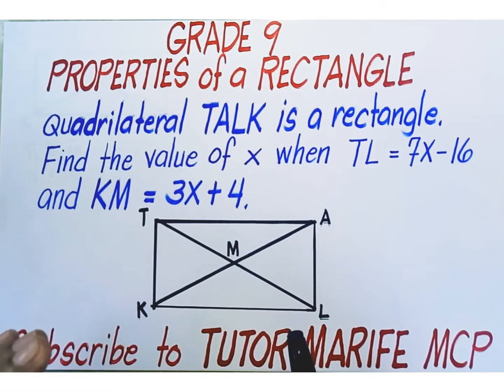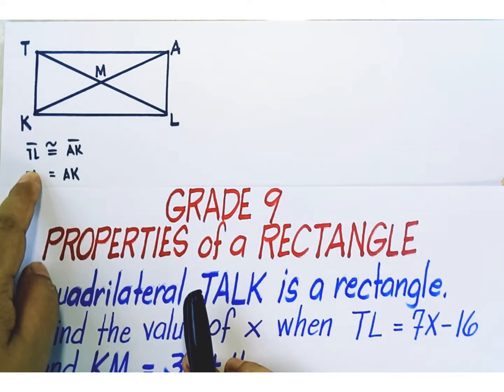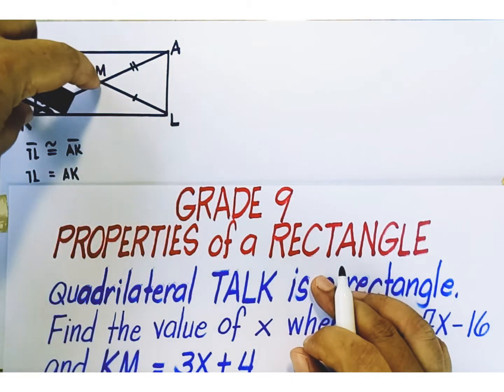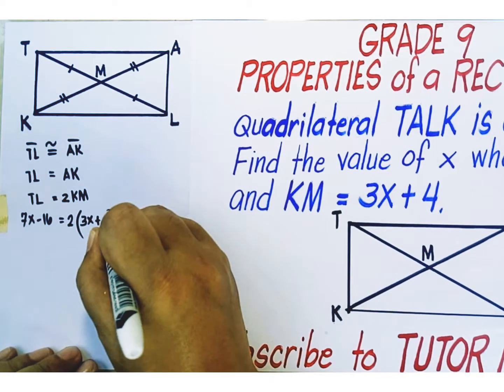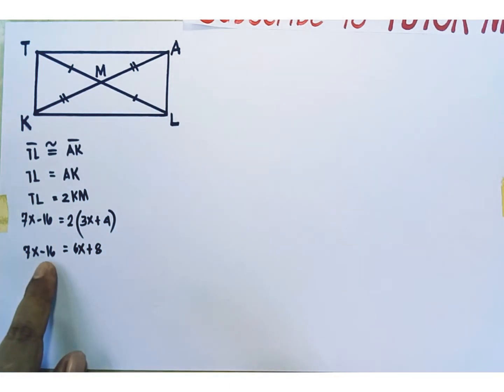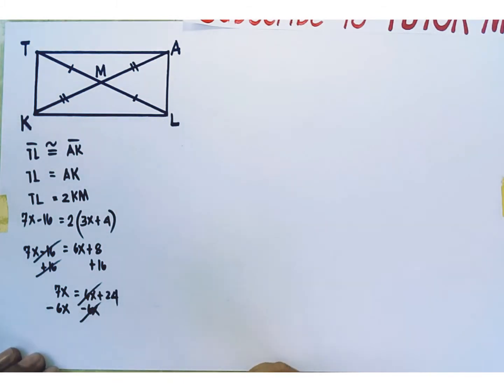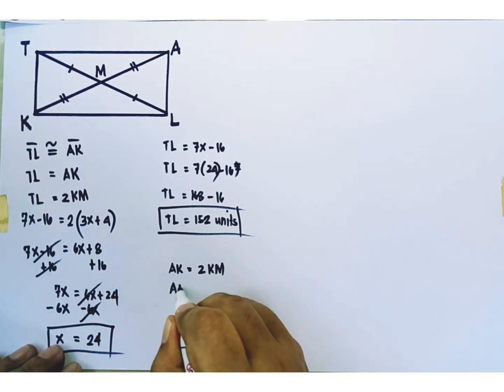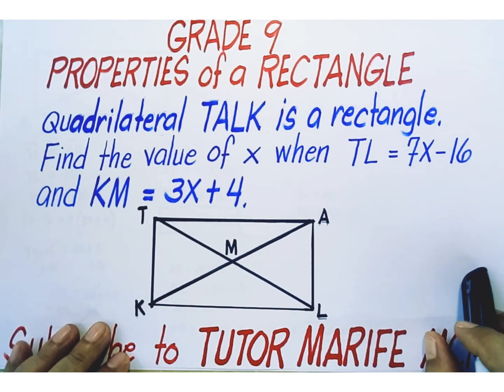Grade 9 | Properties of a Rectangle Involving DIAGONALS || By Tutor MARIFE MCP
Quadrilateral TALK is a rectangle.
Find the value of x when TL = 7x - 16
and KM = 3x + 4.

This video teaches two of the properties of a rectangle stating that the diagonals of a rectangle are equal or have the same measure AND the diagonals of a rectangle bisect each other (divide each other equally).

By application of the above-mentioned properties of a rectangle, this video teaches students how to solve the indicated variable and how to validate the obtained result.

It also refreshes students on solving linear equation in one variable involving parenheses.

It refreshes on Addition Property of Equality and Subtraction Property of Equality in order to isolate the indicated variable on one side of the equation.